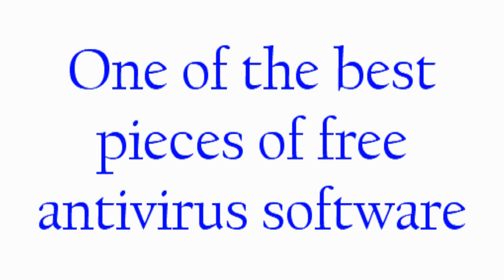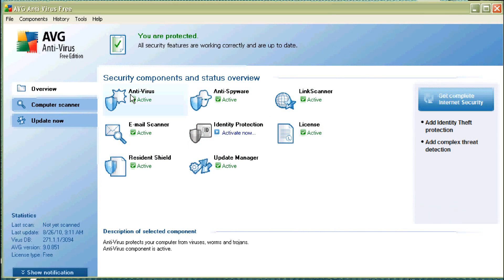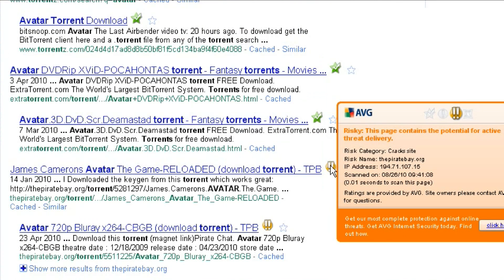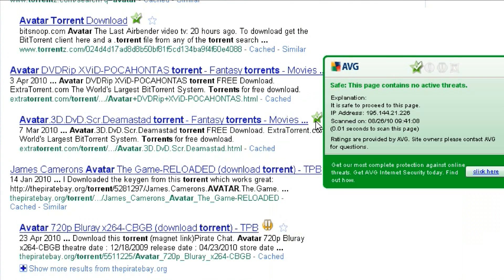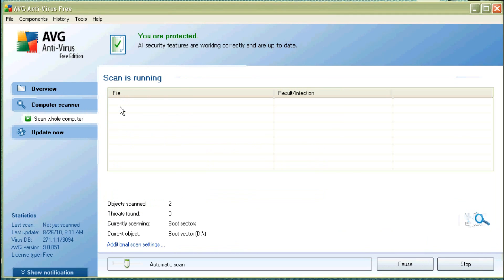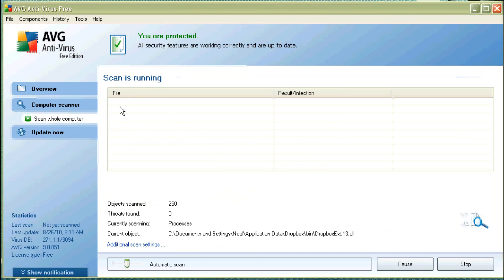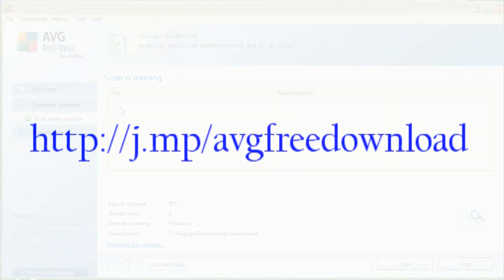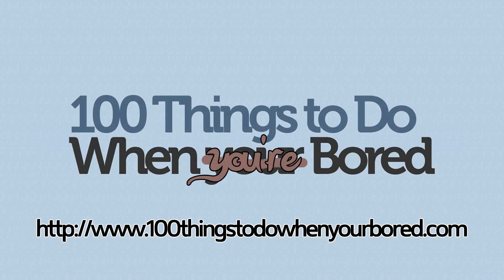One of the Best Pieces of Free Antivirus Software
Antivirus software is absolutely necessary these days.  New viruses are constantly coming out.  You need to be protected.  I personally find paying for yearly subscription to an antivirus is a little annoying.  Especially when there is free software that gives you the same level of protection if not better.  Listen in to find out more about AVG free, which is a piece of free antivirus software.